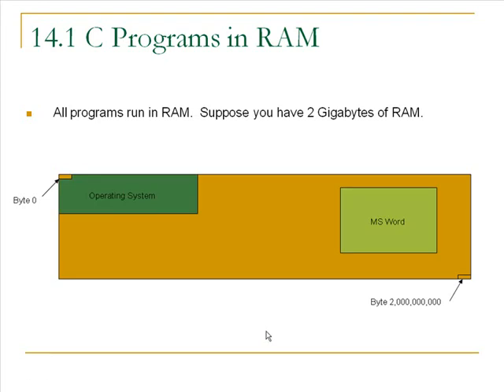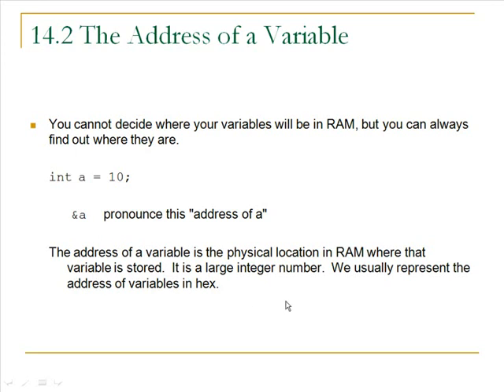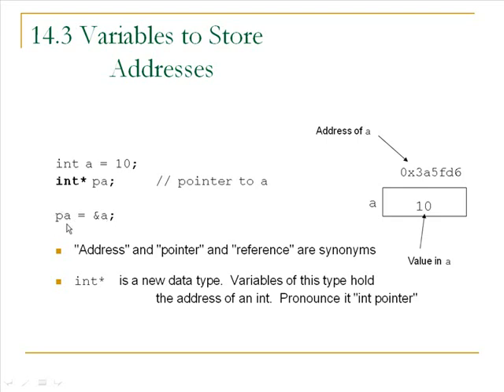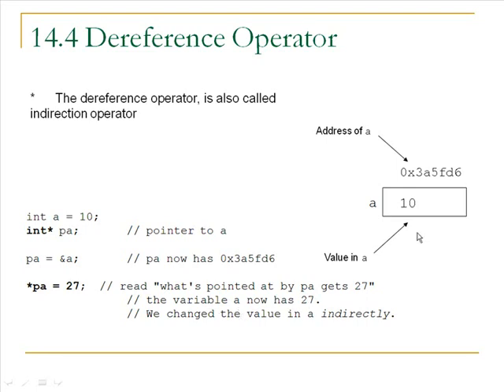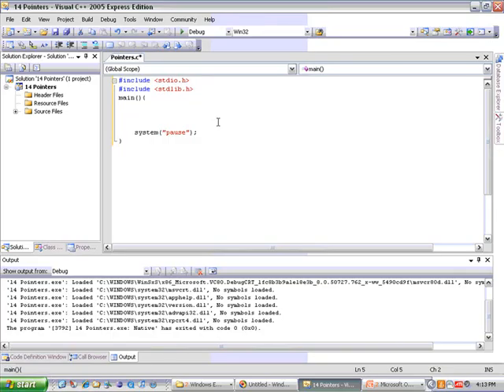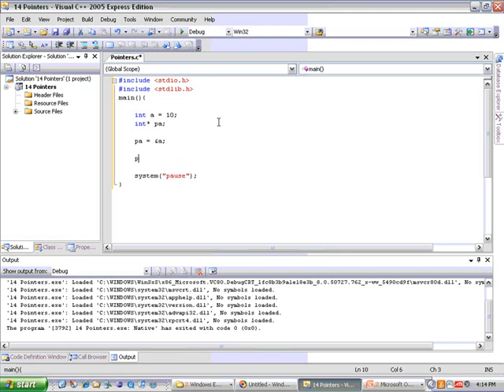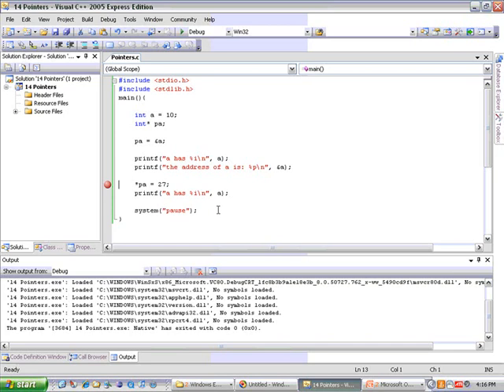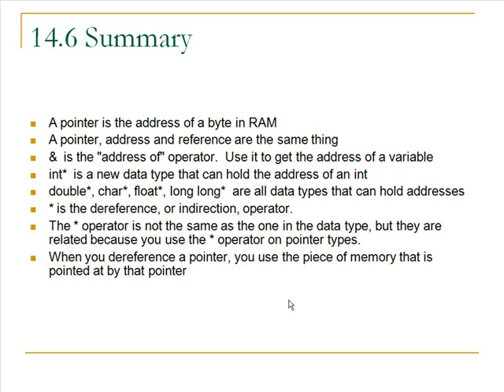14 C Pointers